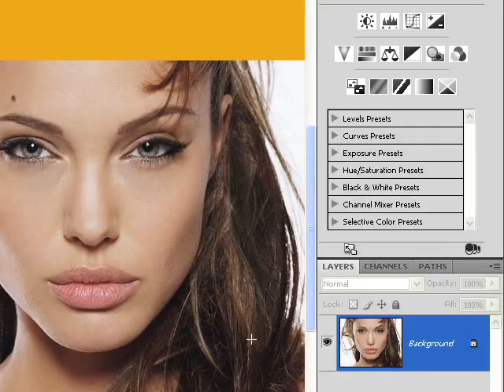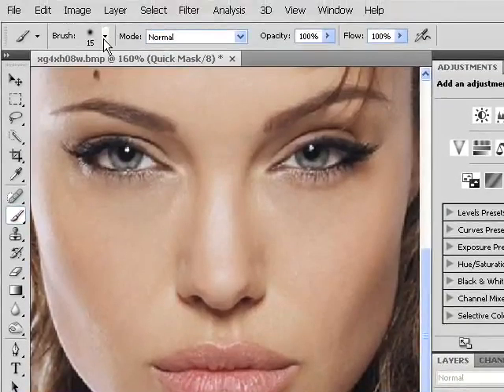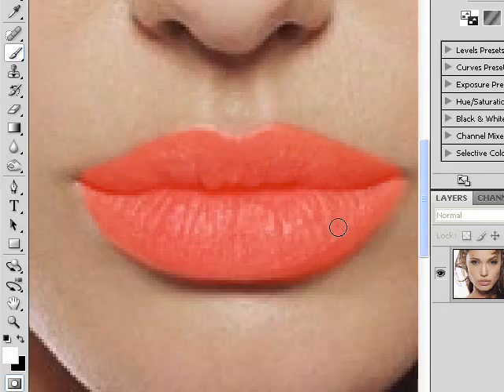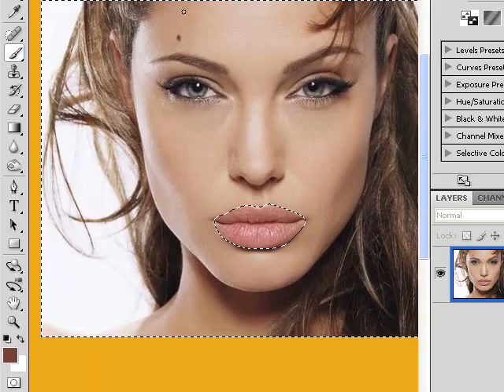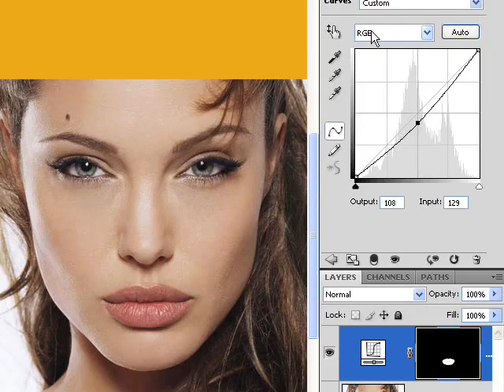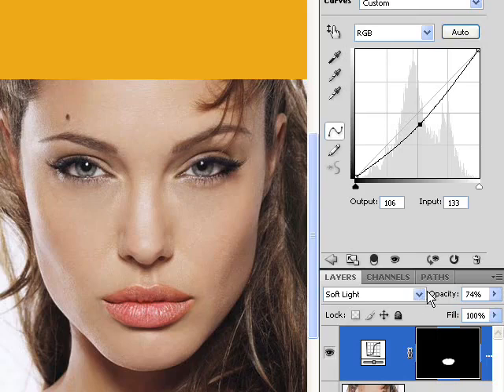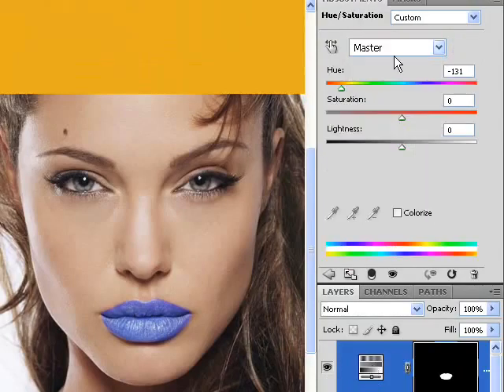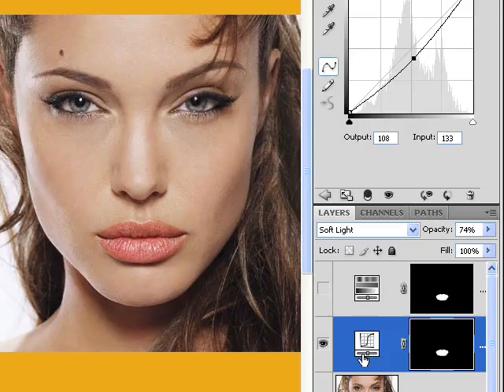Photoshop image edit